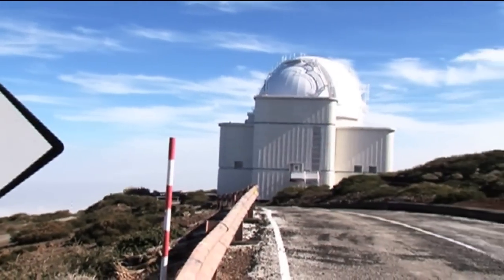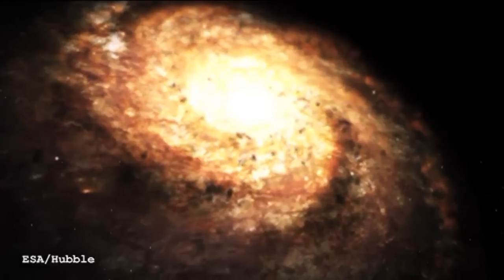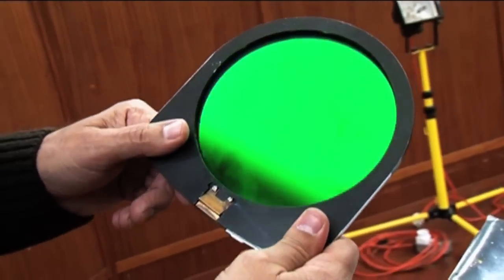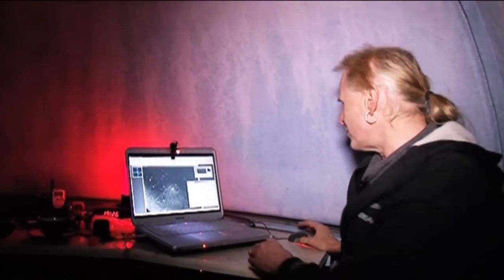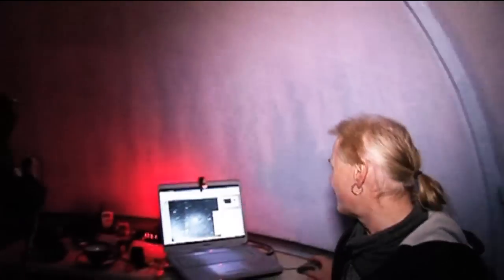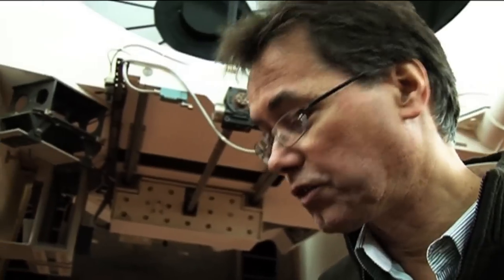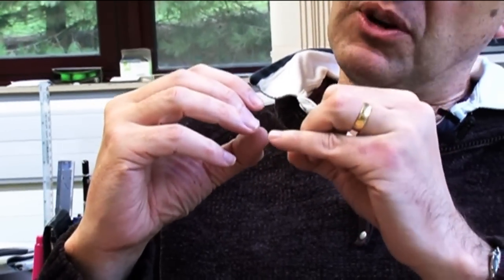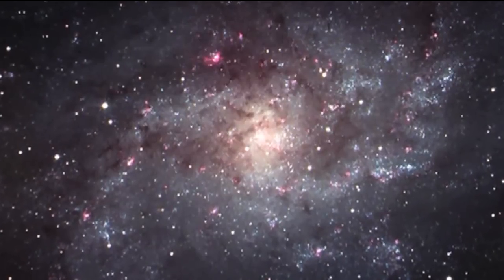M33 - Triangulum Galaxy - Deep Sky Videos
We're looking at various images of the Triangulum Galaxy - through world-class telescopes and quick backyard glimpses blighted by satellites. We also discuss why it does not display the usual central bulge of spiral galaxies.

This video features Marc Balcells, Mike Merrifield and Nik Szymanek.

See the satellite blighted images at the Deep Sky Videos Flickr page: Flickr

More credits and details of people who allow us to use their images

Additional editing in this film by Stephen Slater